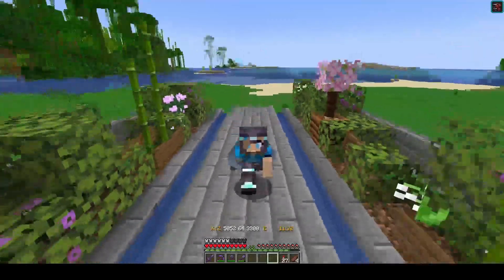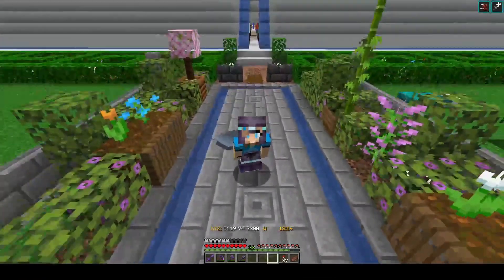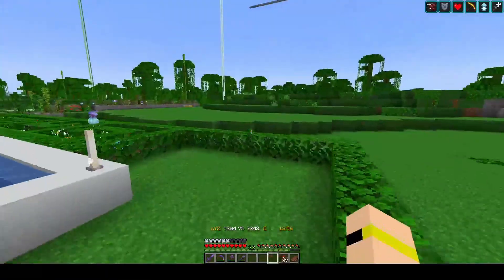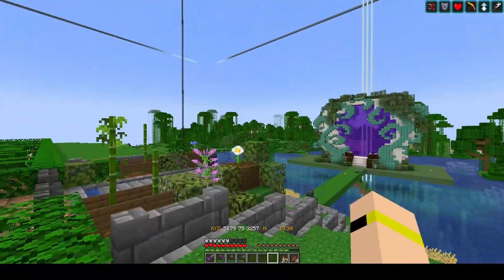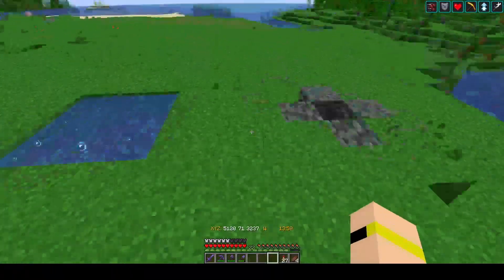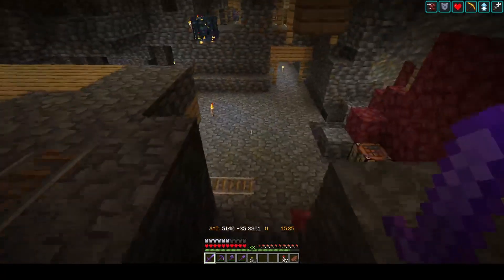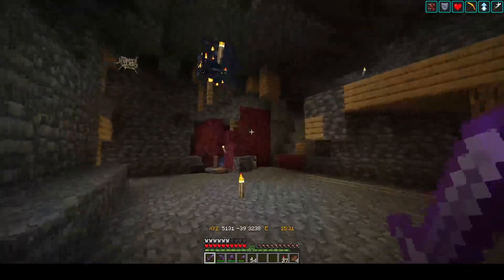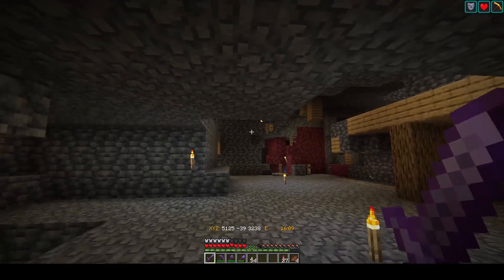SkizzleCraft | Episode 6 | Farms, Spawners and Redstone | Minecraft | Let's Play